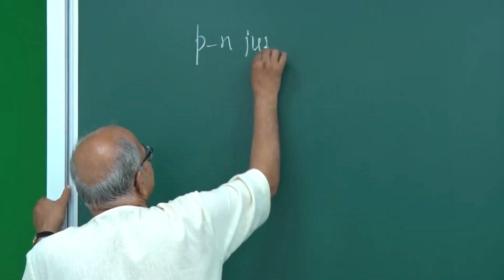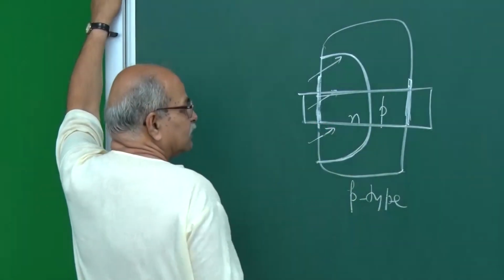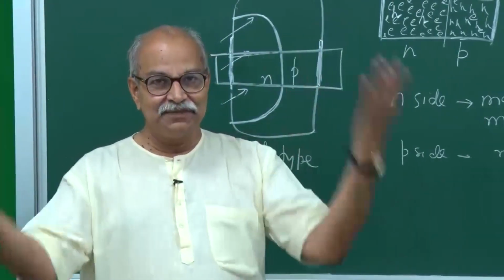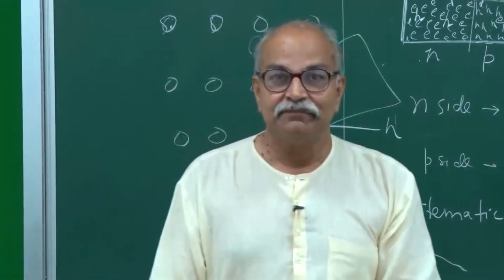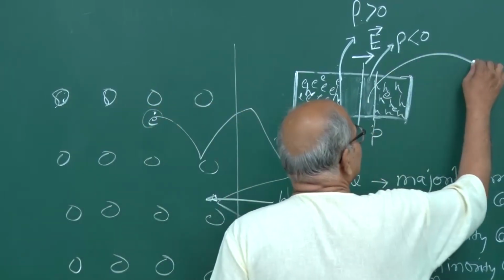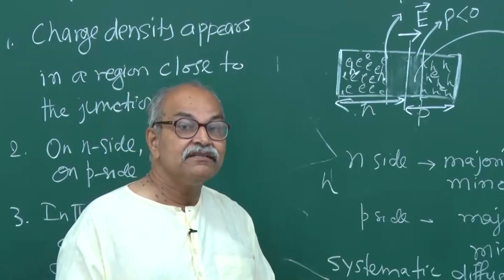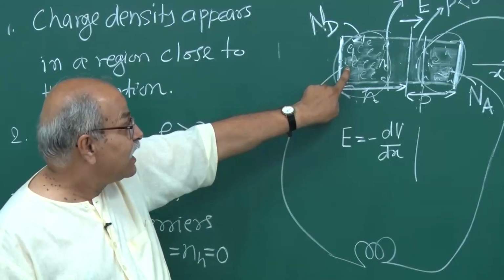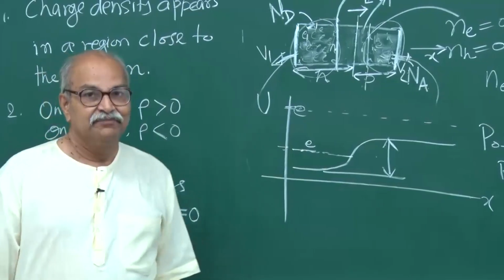L-14 Neutral but still having non zero charge density| semiconductor physics IITJAM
Neutral but still having non zero charge density ||charge density| semiconductor physics IITJAM